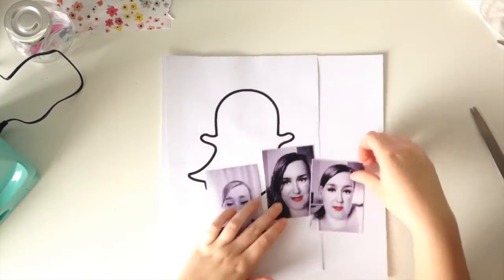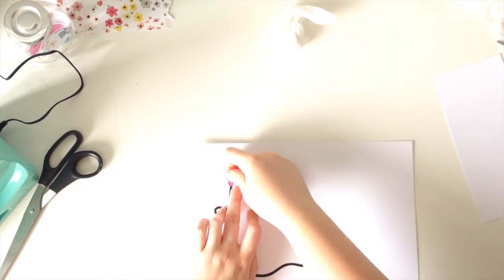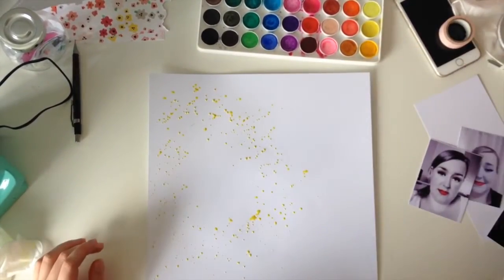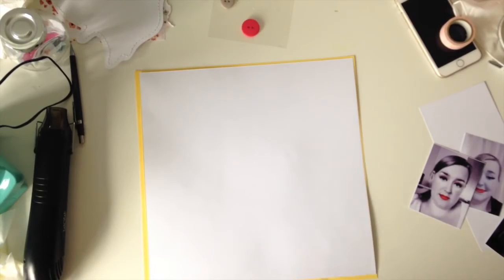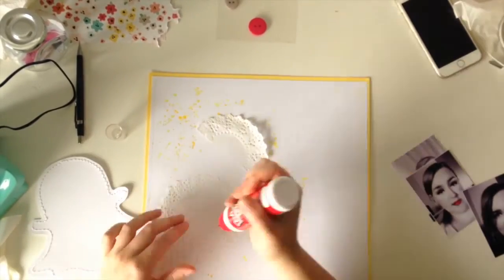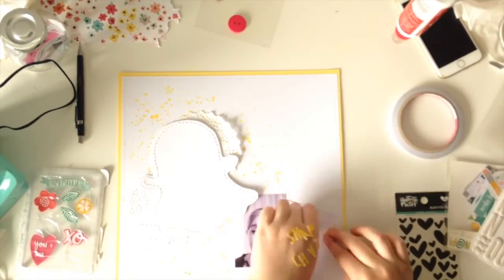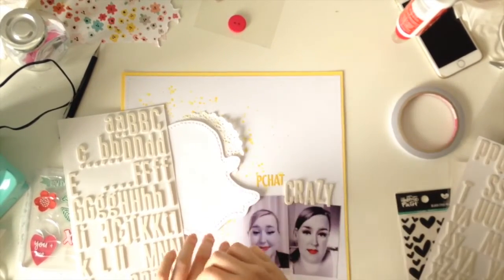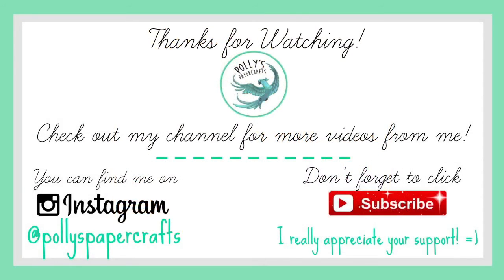Scrapbook Process - "Snapchat Crazy"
***Expand for more information & links! ***

This layout has been in my head for ages and I finally got it on paper! I used bits and bobs from various past Life For Ever kits from Amy Tangerine to Bella Boulevard and Simple Stories!